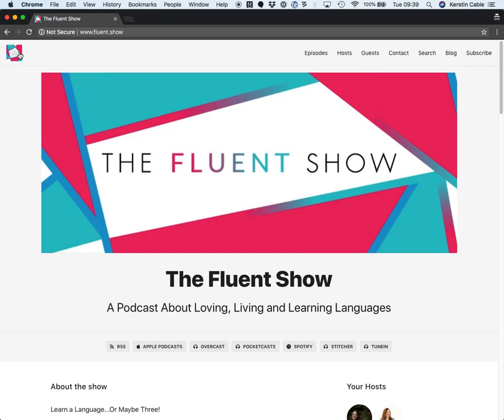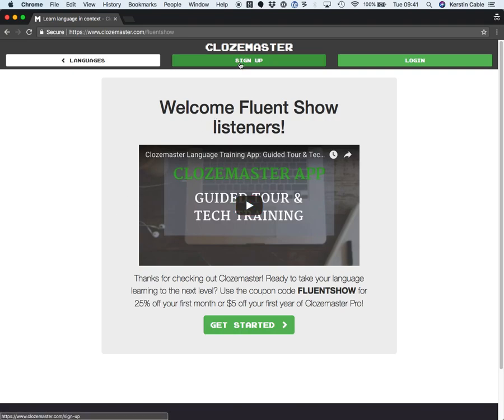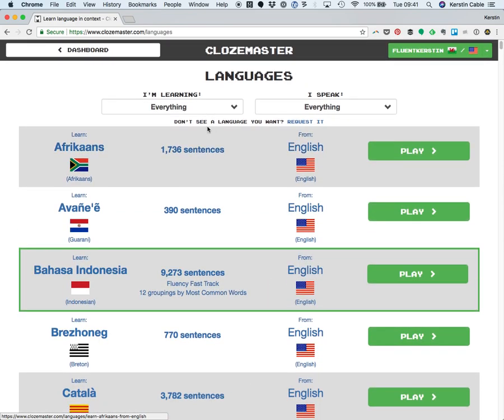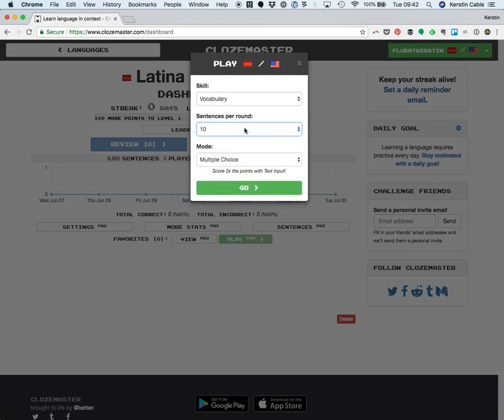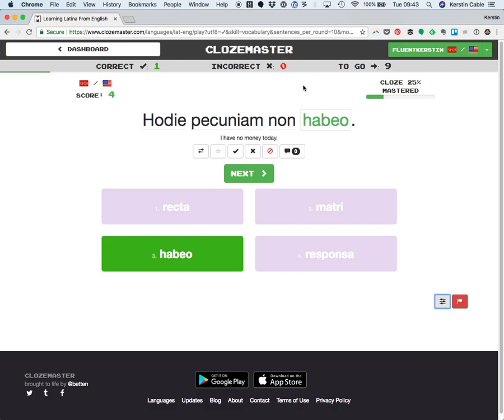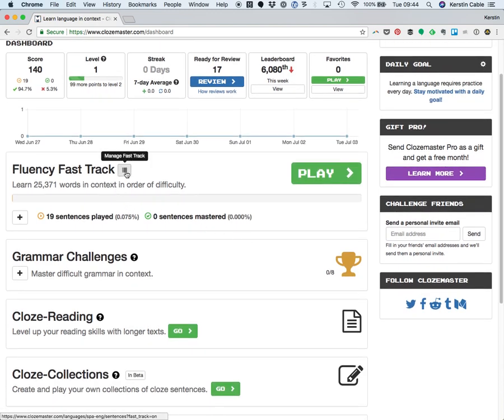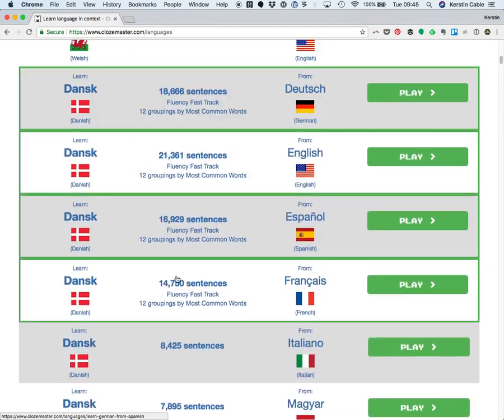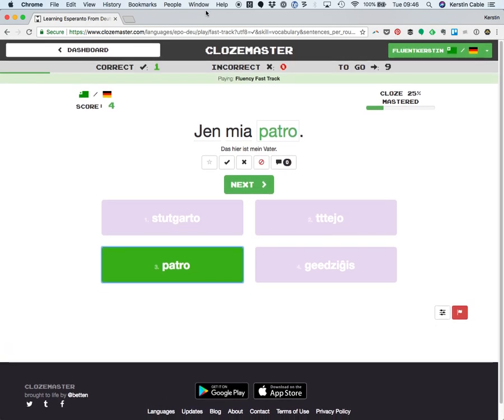Inside The Clozemaster App For Language Learners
Ever dreamed of finding a free app that lets you practice sentences in over 50 languages?

Who hasn't! Today I want to introduce you to Clozemaster, a game for language learners that is fun, addictive, and free.